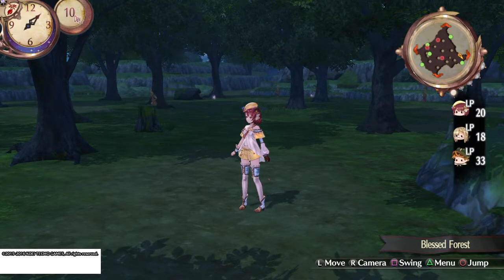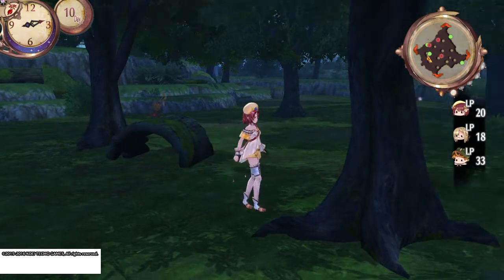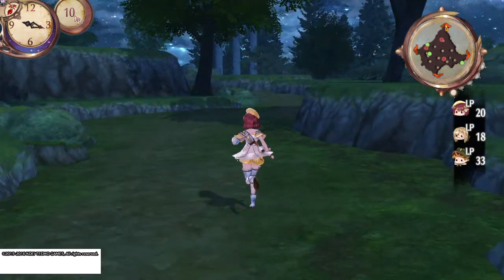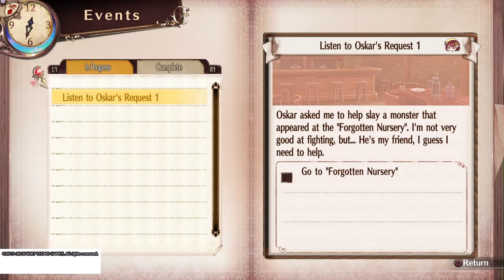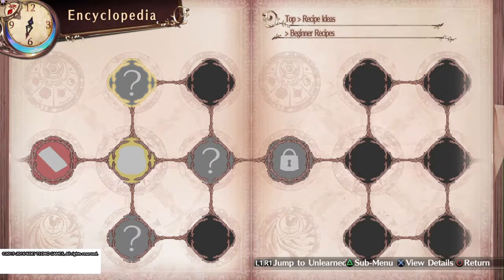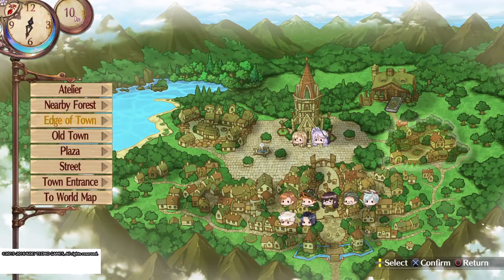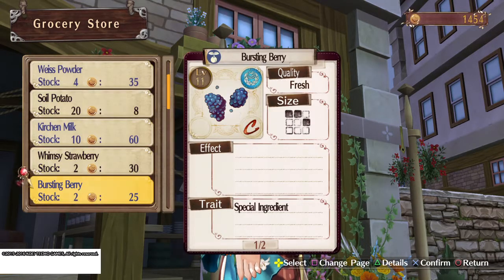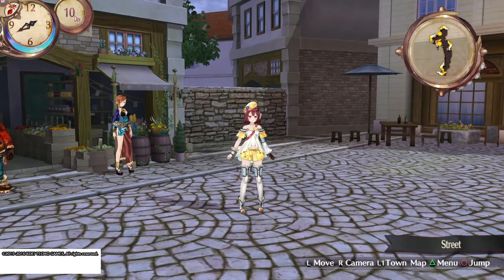Atelier Sophie ~The Alchemist of the Mysterious Book~beginner recipes honey & apcol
Welcome back! Let's unlock honey & apcol in this one.